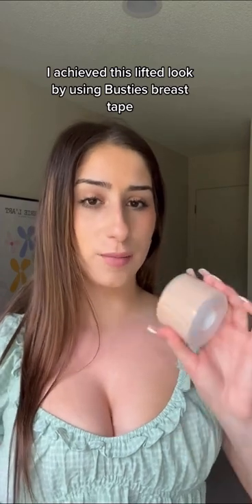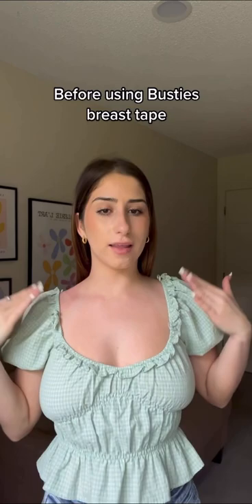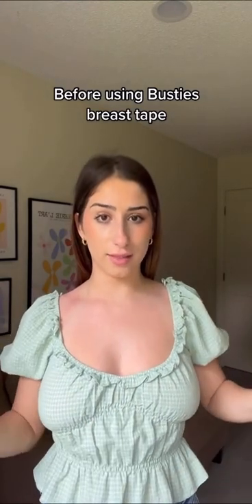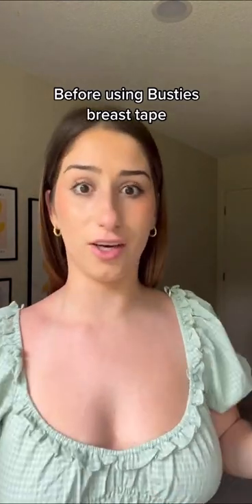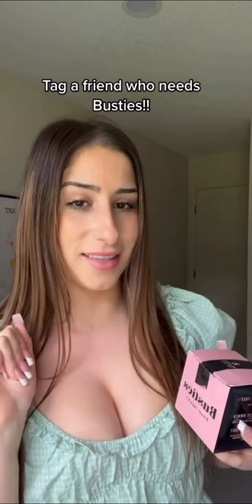If you want perky boobs, watch this video!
The secret to getting perky boobs in just a minute!